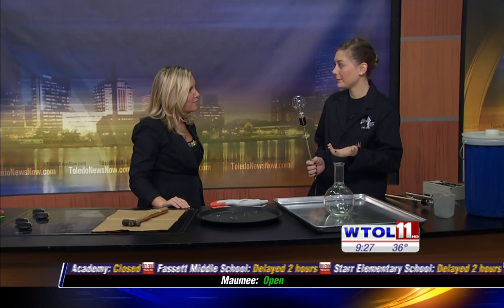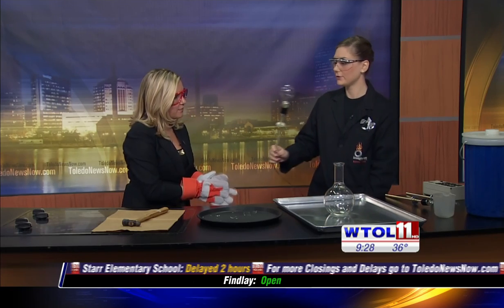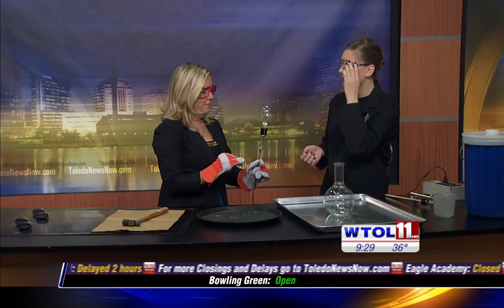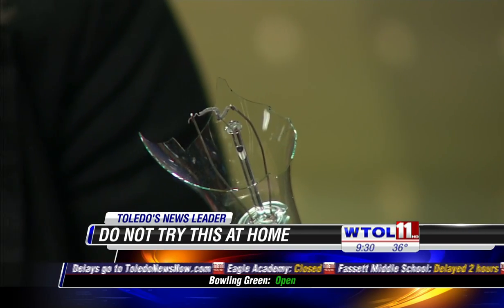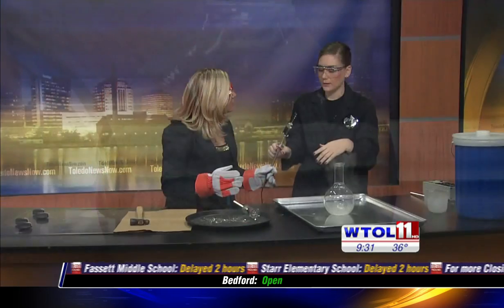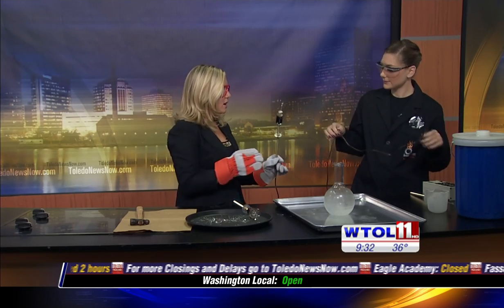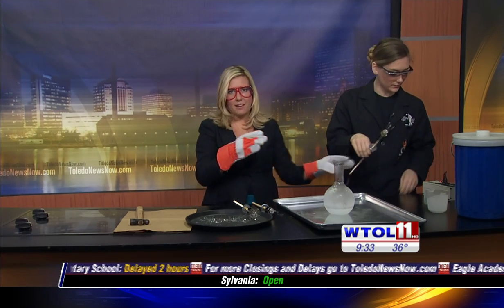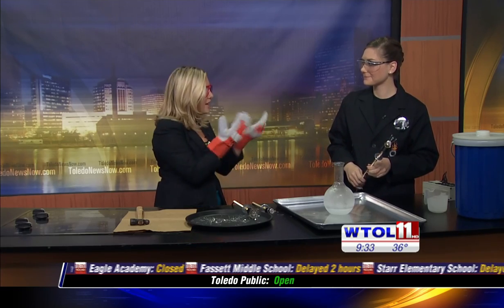How does a light bulb work?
Imagination Station teaches us how light bulbs work.